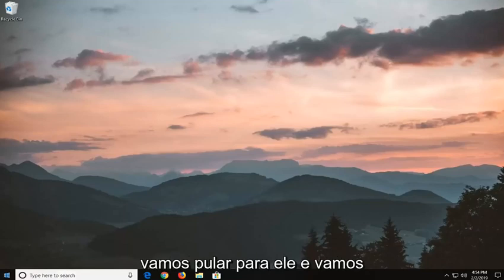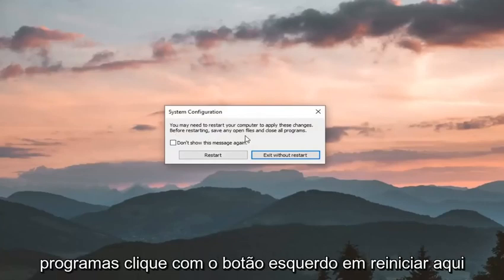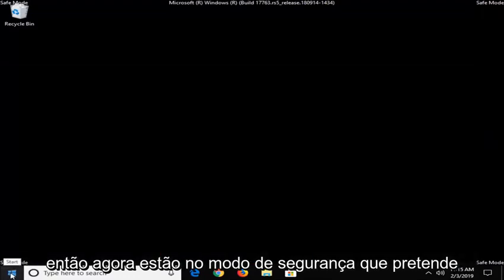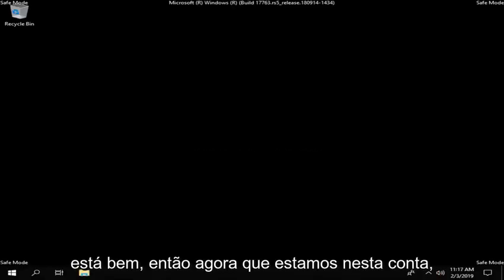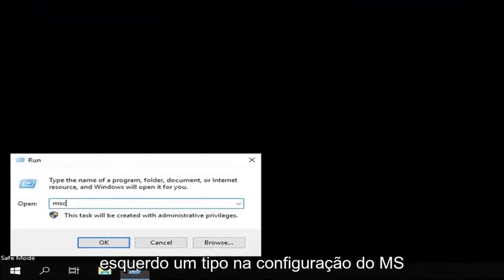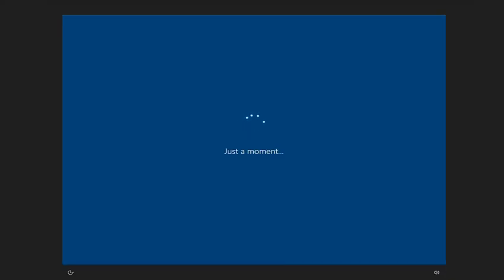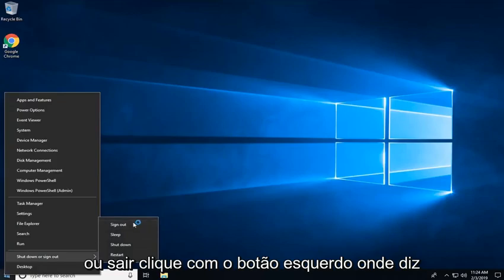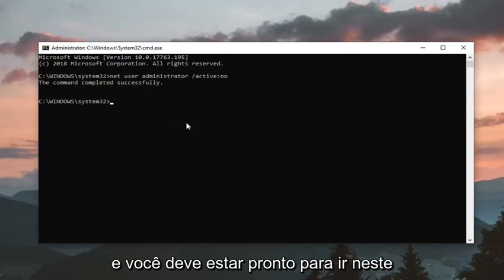Correção: Host de experiência do Windows Shell suspenso no Windows 10/11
Host de experiência do Windows Shell (ShellHost,exe) causando correção de alto uso da CPU [Tutorial]

Em um computador Windows 10 ou Windows 11, o processo "ShellExperienceHost" causa alto uso da CPU. O processo ShellExperienceHost.exe com a descrição "Windows Shell Experience Host", faz parte do sistema operacional Windows e o arquivo executável está localizado na pasta "C:\Windows\SystemApps\ShellExperienceHost_cw5n1h2txyewy".

O aplicativo "ShellExperienceHost" é responsável pelo menu iniciar no Windows 10, mas às vezes o aplicativo trava e o menu Iniciar não está funcionando ou consome muitos recursos da CPU mesmo quando o sistema está ocioso.

Neste tutorial, você encontrará instruções para resolver problemas de alto uso de CPU (ou memória) do "ShellExperienceHost.exe" ou para resolver problemas de não funcionamento (ou congelamento) do menu Iniciar no Windows 11 e Windows 10.